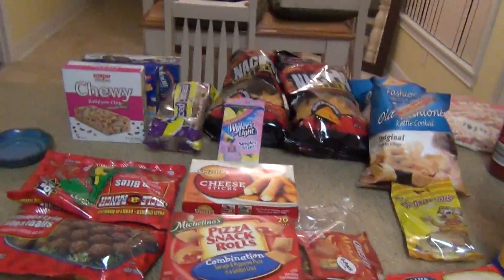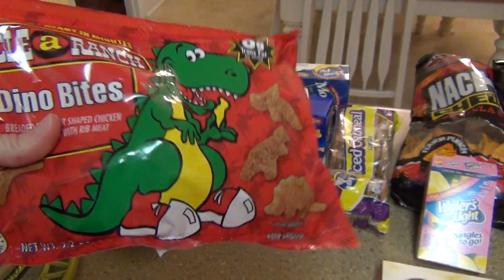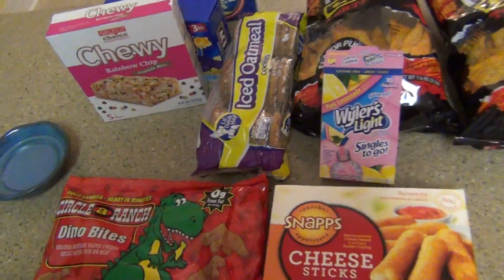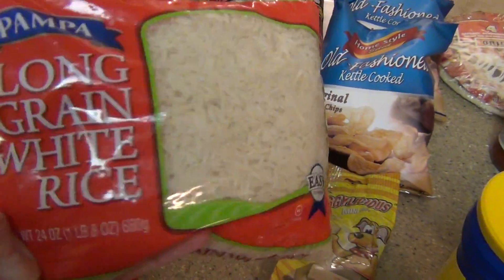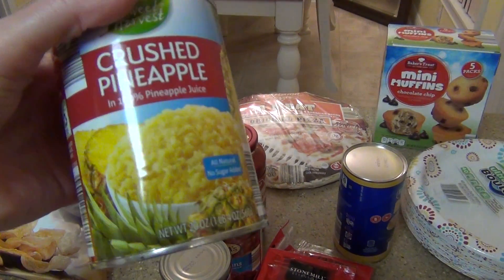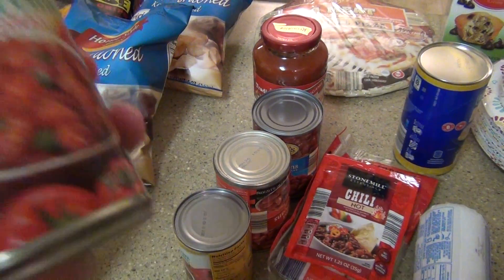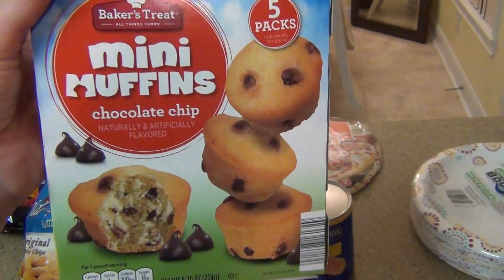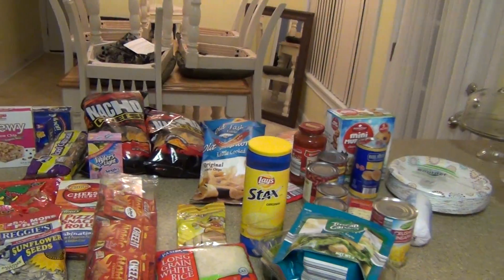Grocery Haul 3/27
Hey guys i'm back with this week's grocery haul. I spent about $40 this week still trying to cut back & use up some stock. I hope everyone had a wonderful weekend!!